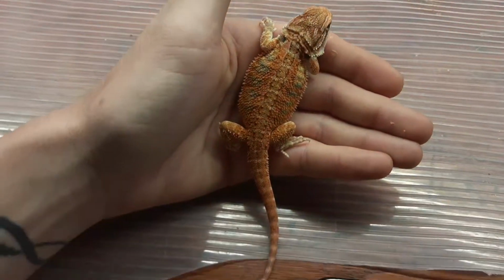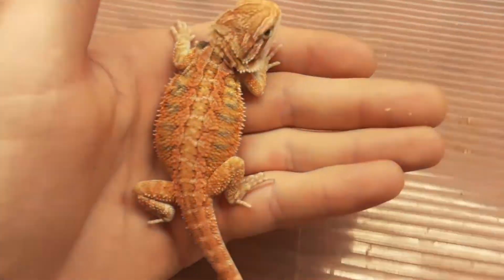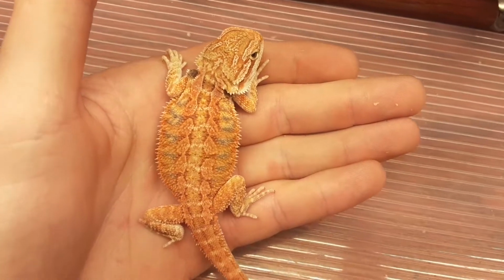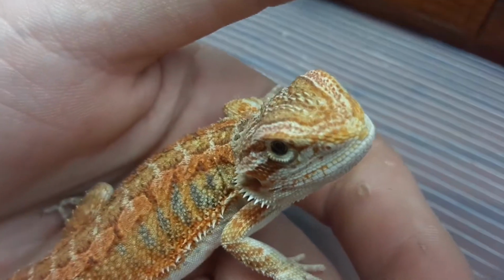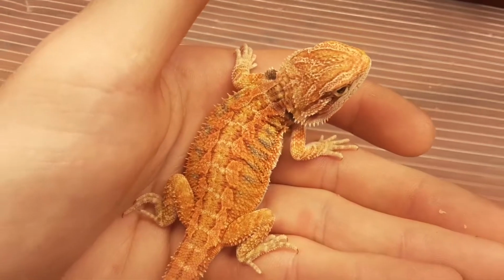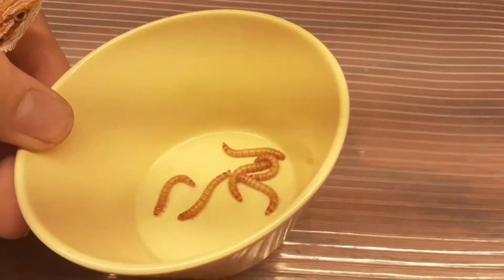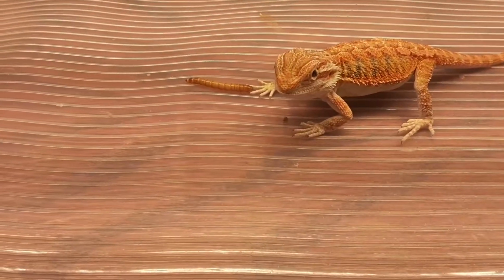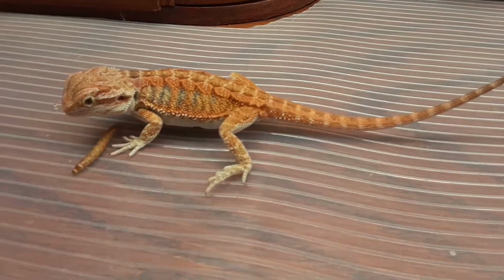Introduction - Bean the Juvenile Bearded Dragon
This is a short Introduction of Bean our Juvenile bearded dragon. Whom we believe is approx. 2-3 months old. He just finished shedding again and has been doing great with handling!

We believe he is a Hypo Citrus Tiger but unfortunately we are not positive as he was given to us with no questions asked by someone who didn't have anywhere else to place him.